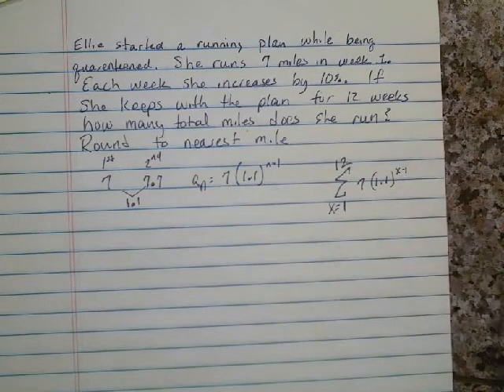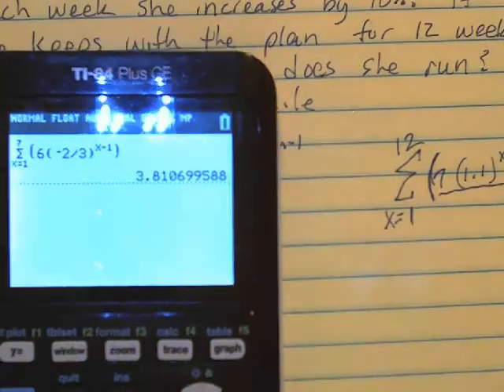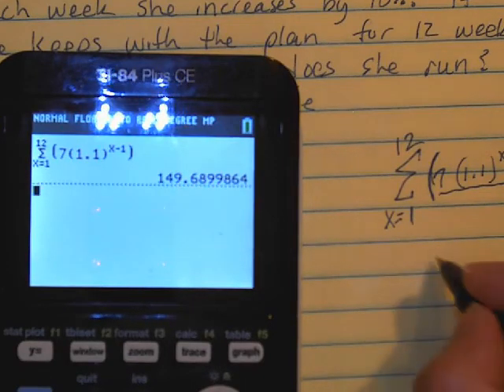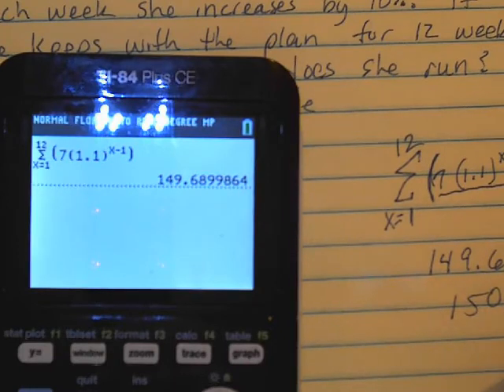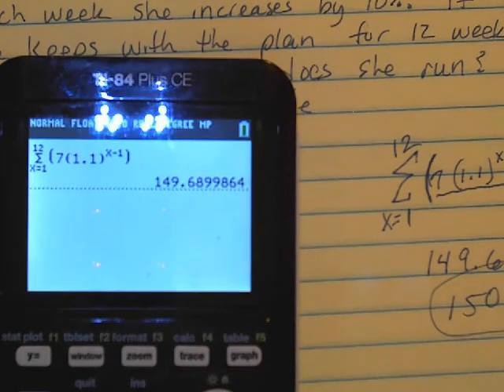example 3 finite geometric series